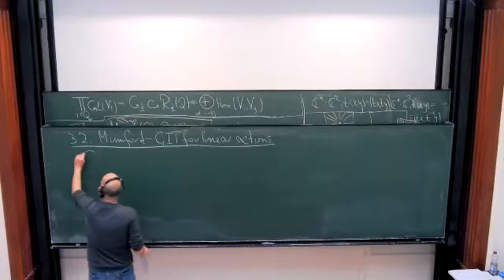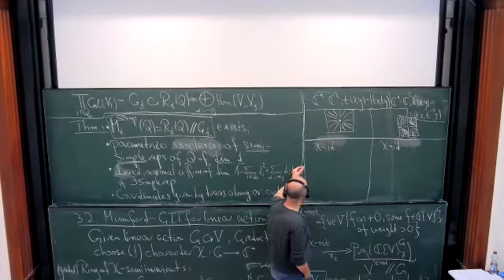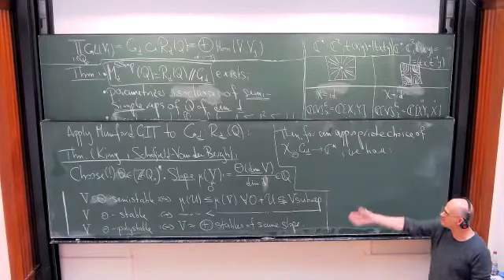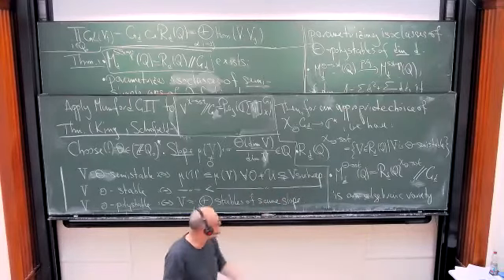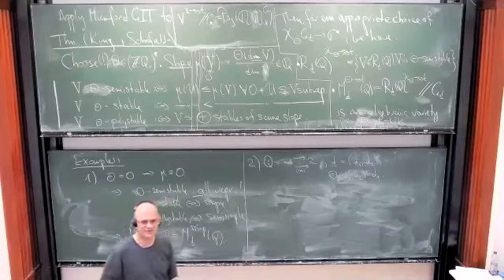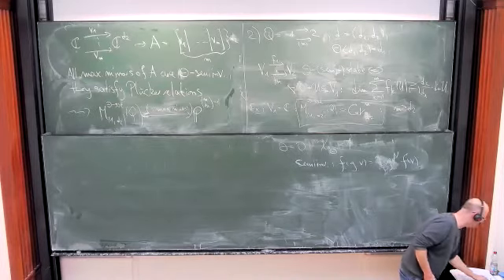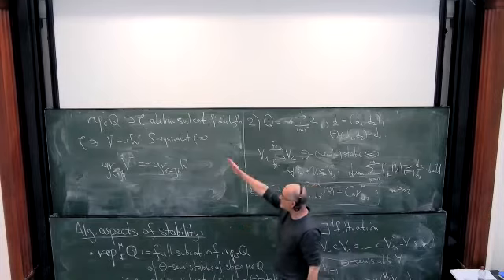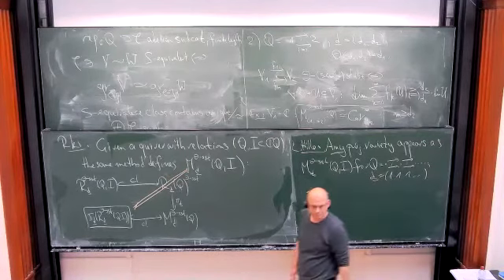Quiver moduli and applications, Markus Reineke (Bochum), Lecture 3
Quiver moduli spaces are algebraic varieties encoding the continuous parameters of linear algebra type classification problems.

In recent years their topological and geometric properties have been explored, and applications to, among others, Donaldson-Thomas and Gromov-Witten theory have emerged.

The first aim of the lectures is to motivate the study of quiver moduli spaces from the point of view of representation theory, to review their construction via Geometric Invariant Theory, and to discuss several classes of examples.

We will proceed by reviewing results on the topology and geometry of these moduli spaces, in particular their cohomology.

Finally, we will discuss applications of quiver moduli spaces to Gromov-Witten and Donaldson-Thomas theory via wall-crossing.